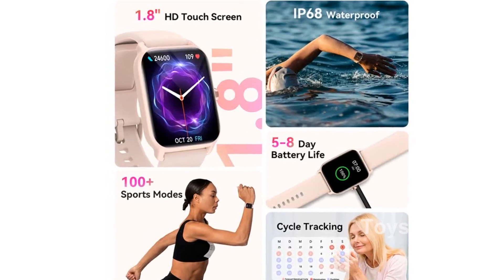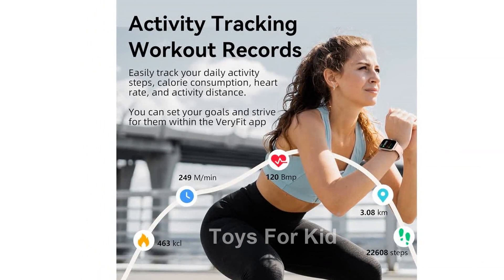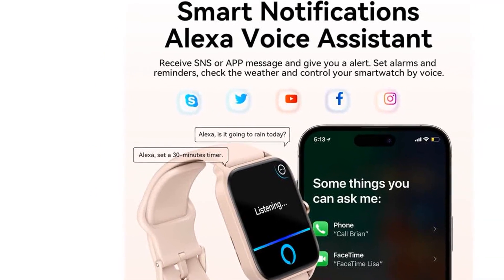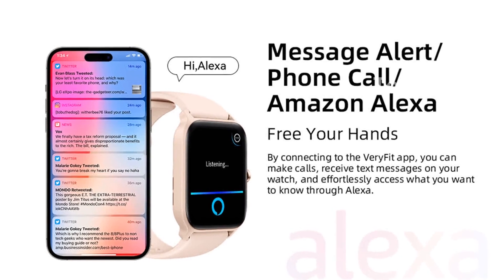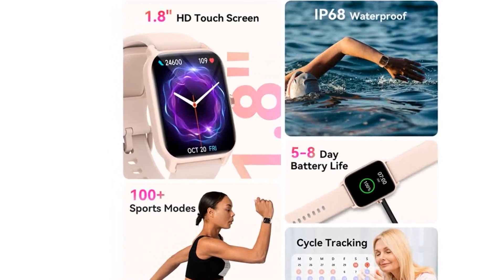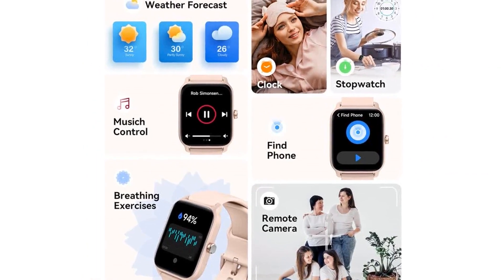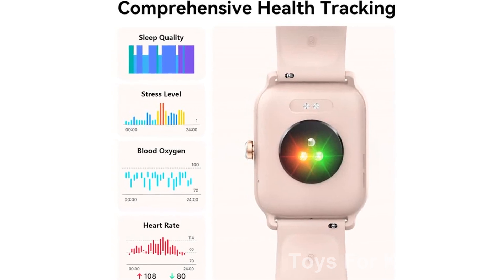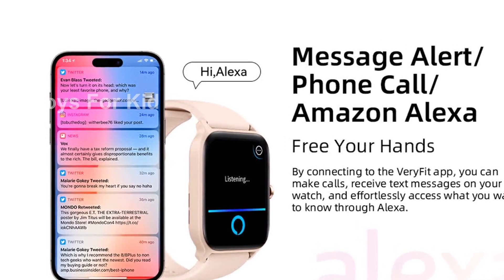Review Gydom Smart Watches for Women Answer Calls, Alexa Built in, Activity Trackers, IP68 Waterproo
Introducing the Gydom Smart Watches for Women—a perfect blend of style and functionality! With Alexa built-in, you have your very own virtual assistant at your fingertips. The 1.8" touch screen displays your activity data, including heart rate, sleep patterns, and 100 sports modes. IP68 waterproof rating ensures durability and compatibility with both iPhone and Android devices. Enhance your fitness journey with these sleek and smart watches.